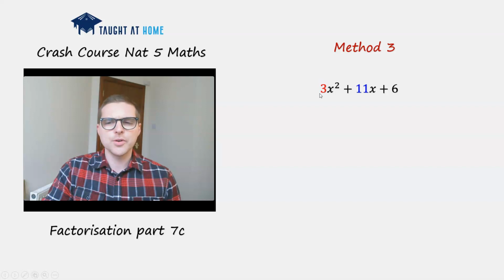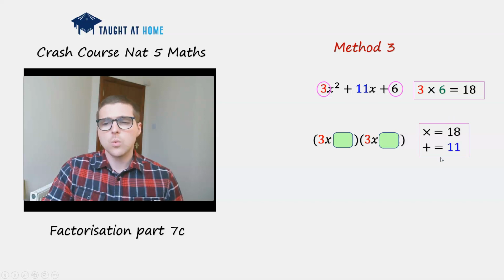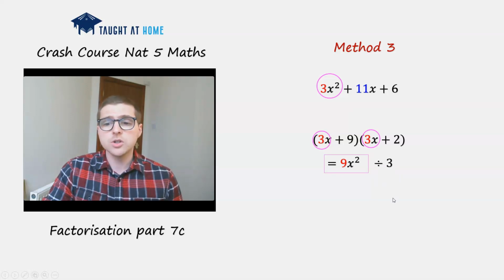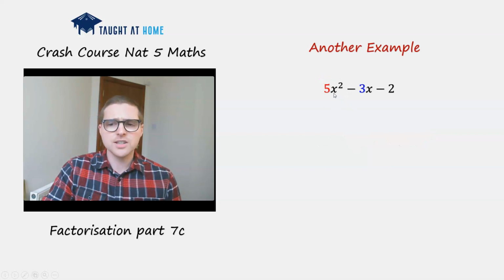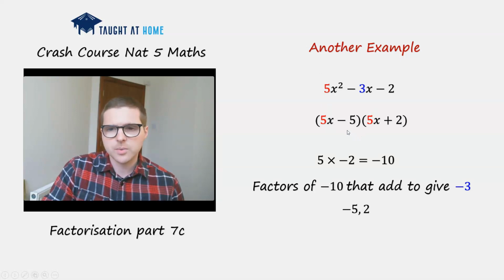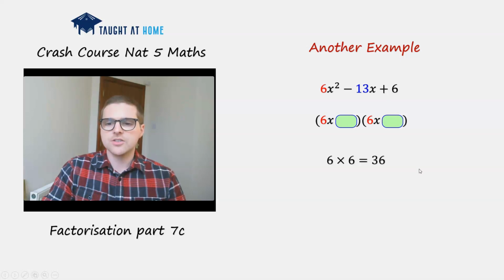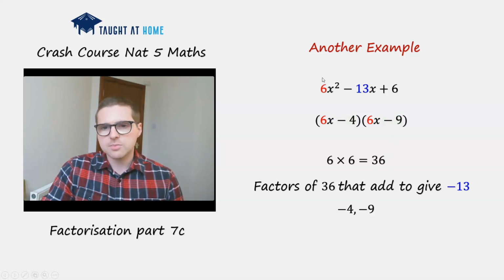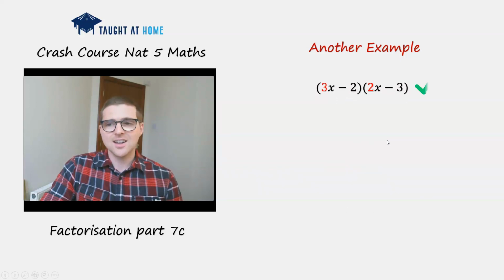Factorisation - Non-unitary quadratics method 3